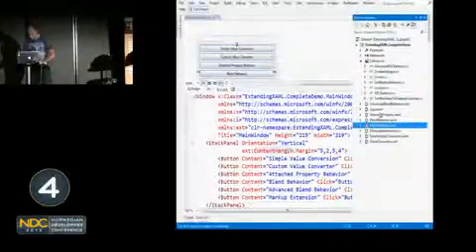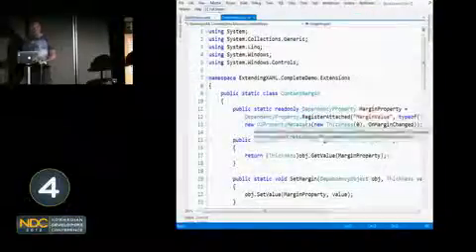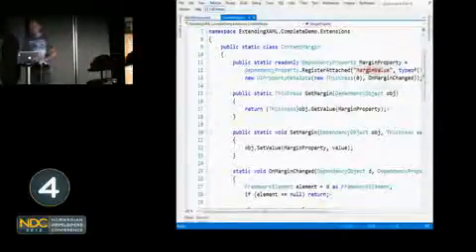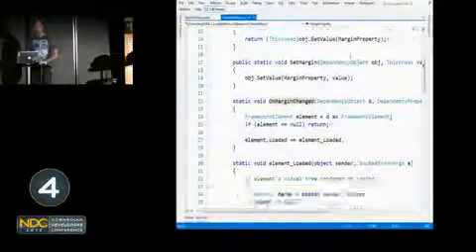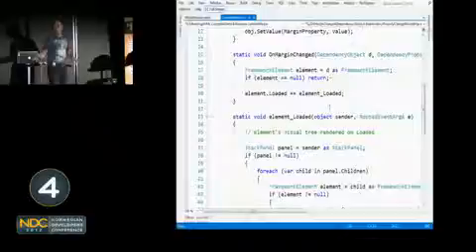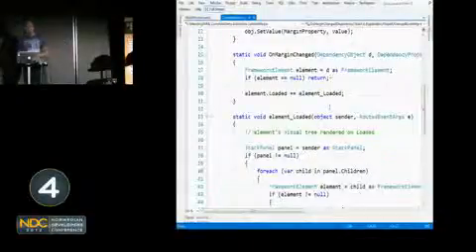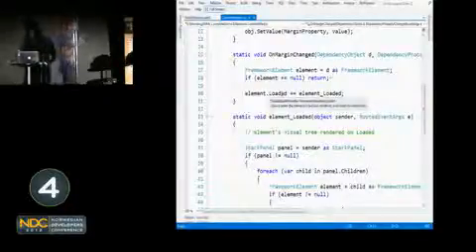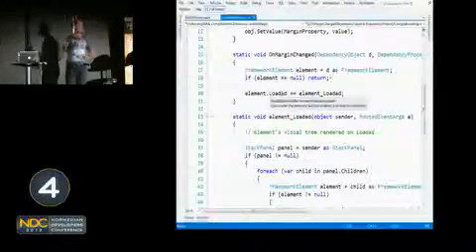Miguel Castro Extending XAML To Overcome Pretty Much Any Limitation Mobile clip29